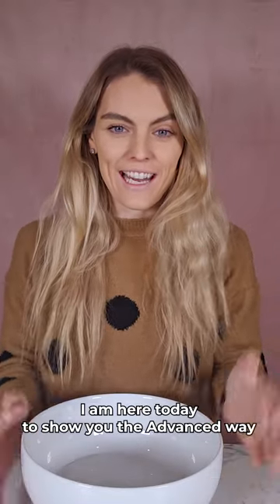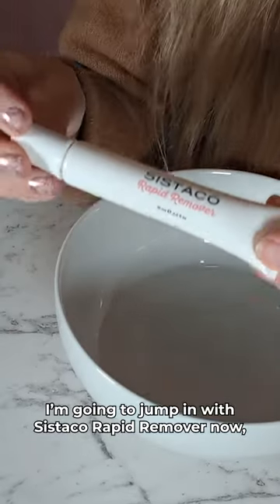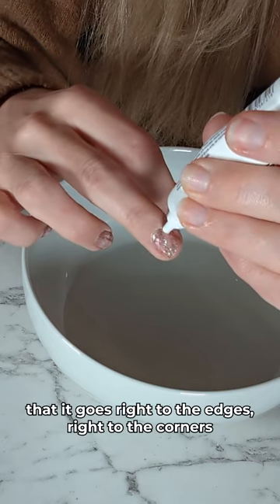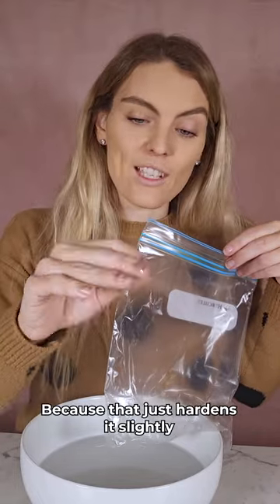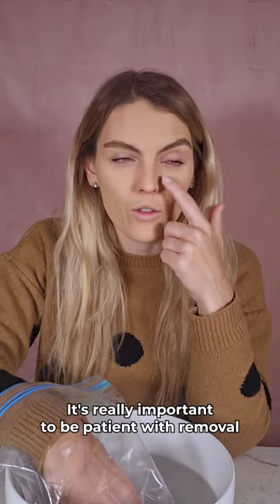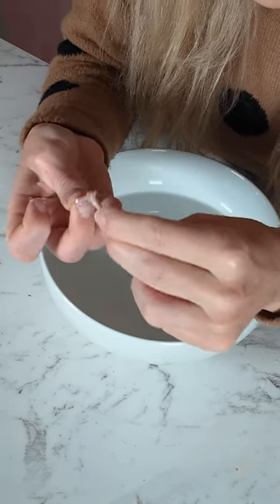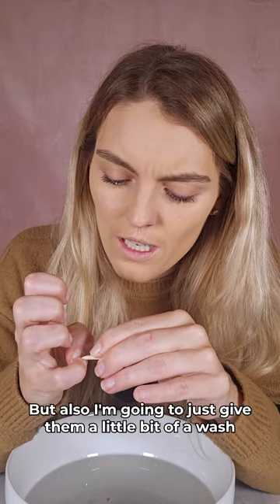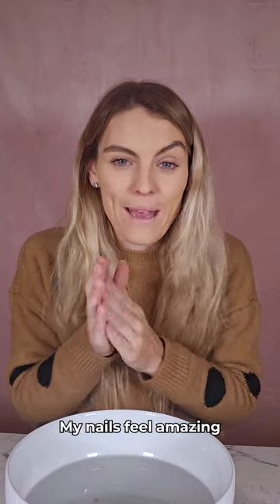NEW RAPID REMOVER TUTORIAL: ADVANCED METHOD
Watch as we remove Rose Gold using the new Sistaco Rapid Remover with our Advanced Method!